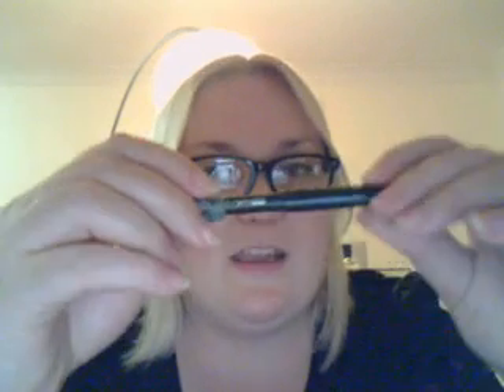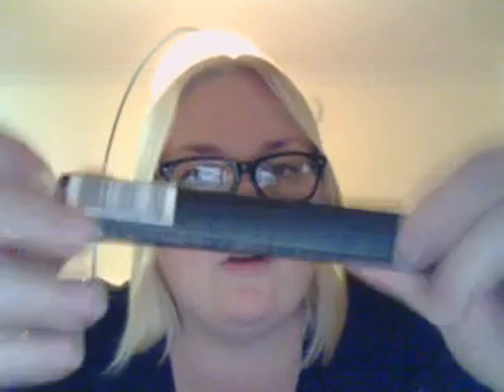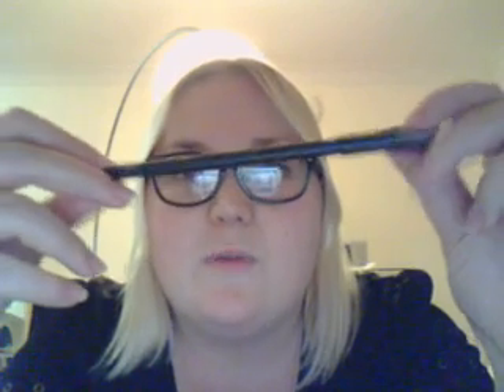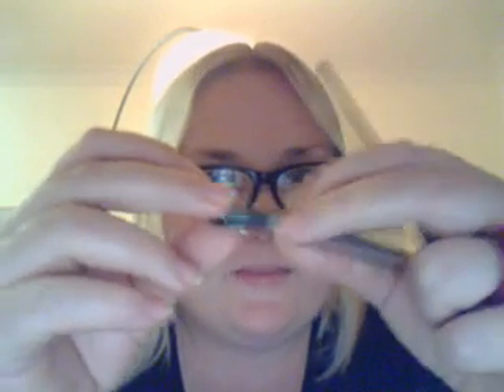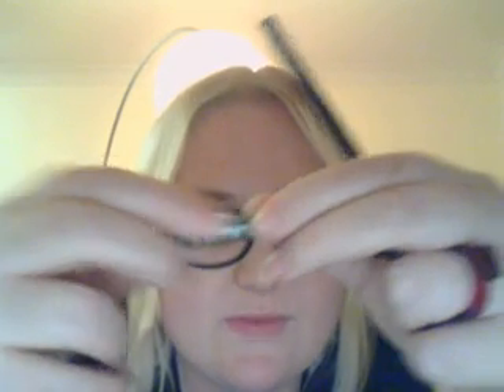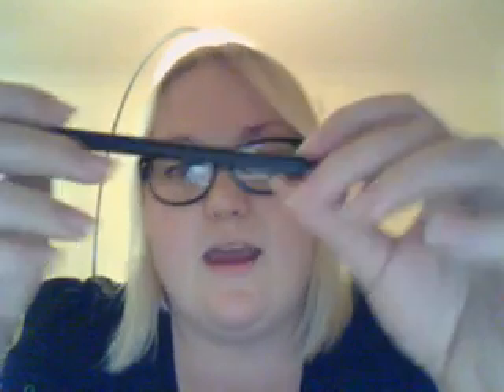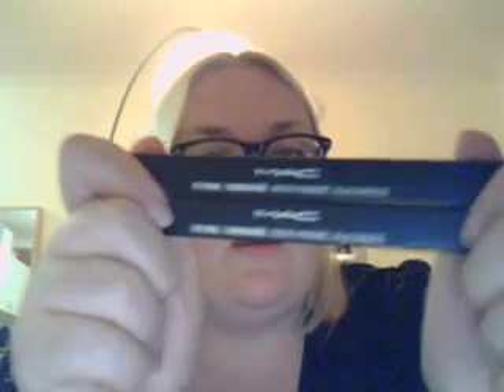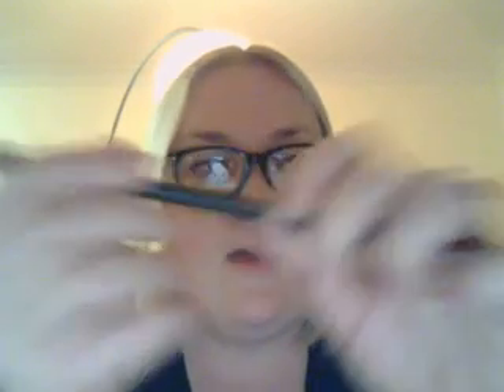Mac Cosmetics eyeliner FAKE bought from StrawberryNET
I review the Mac Cosmetics eyeliner I bought at StrawberryNET and come to the conclusion that it is a fake. Sadly $15, half what you would pay in Australia, is too good to be true. I also show how you can tell it is a fake.